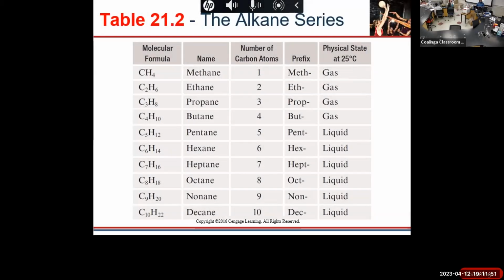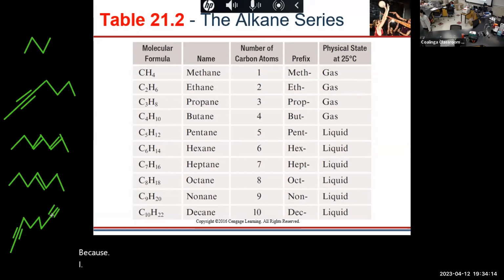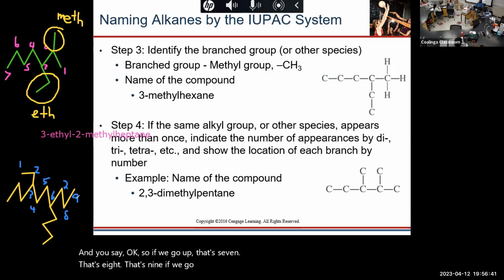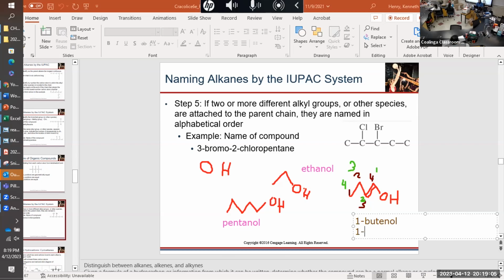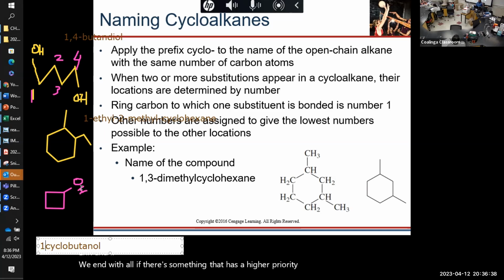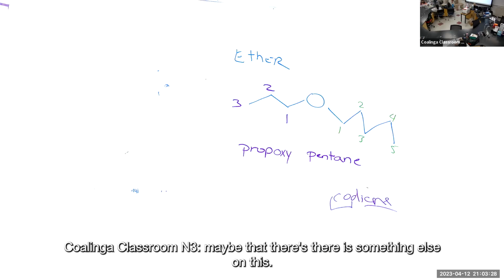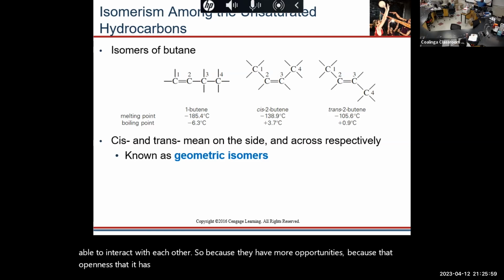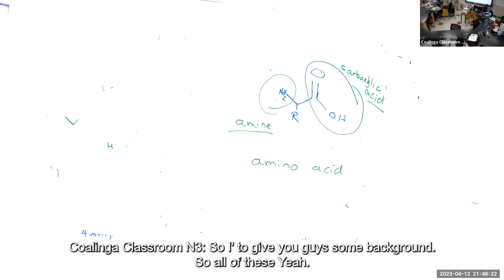CHM 22/CHEM 002A: Chapter 21 Lecture - Apr 12, 2023